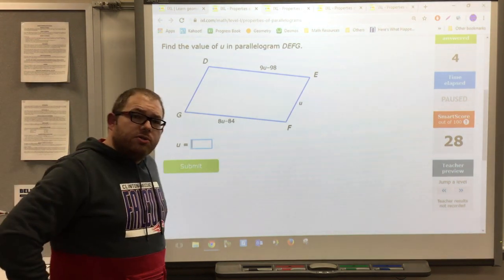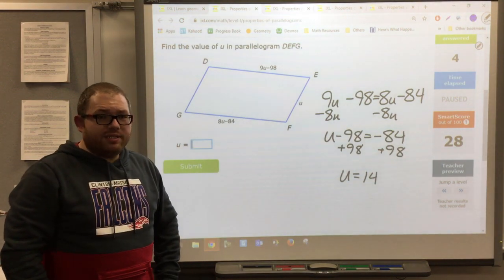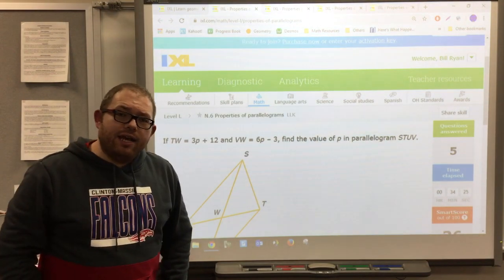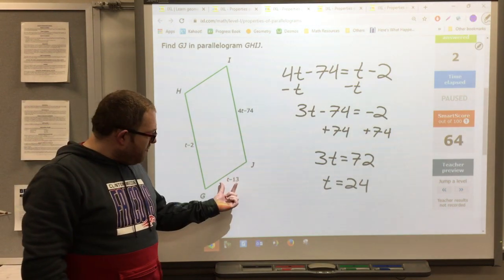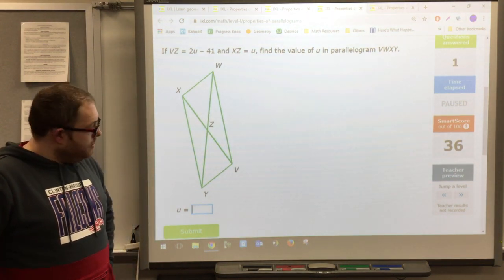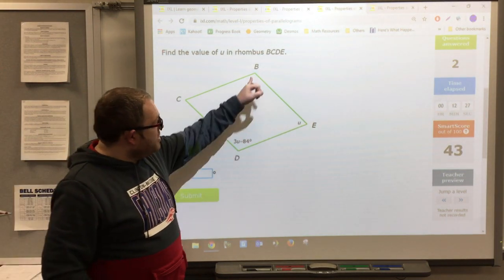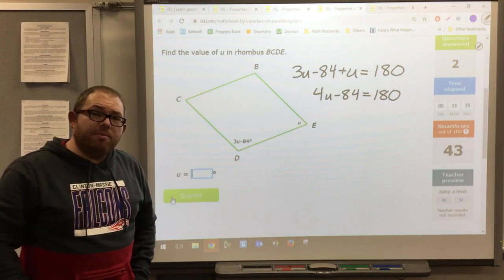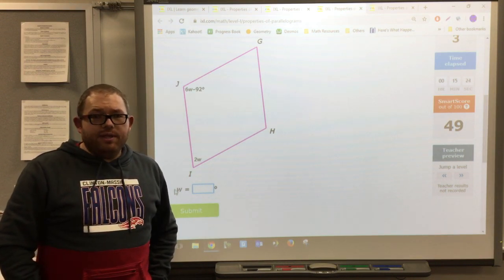Geometry Week 2 N.6 Properties of parallelograms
For use with skill N.6 Properties of parallelograms